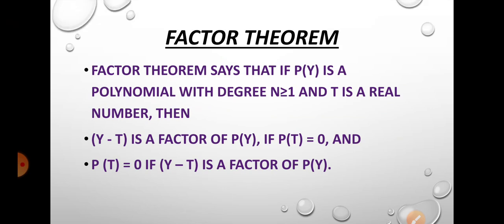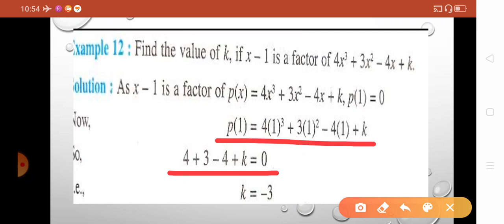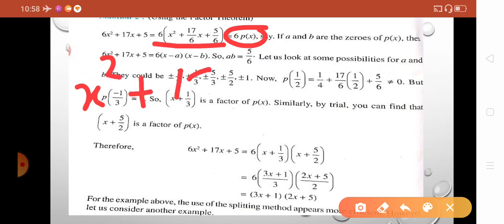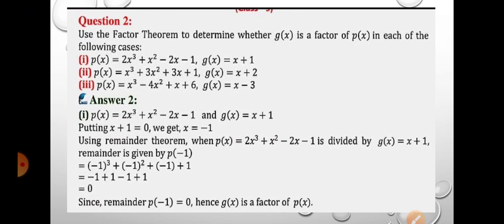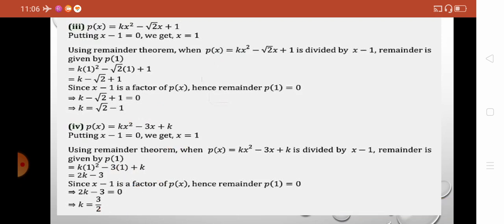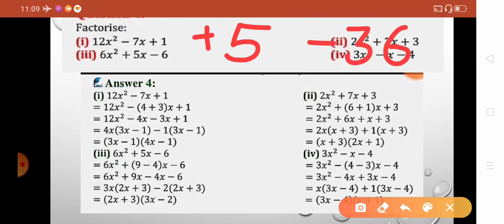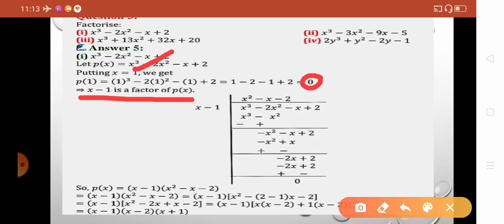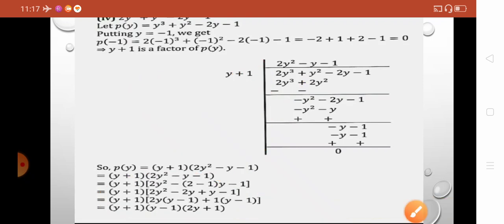Class 9th, factorization of polynomials and exercise 2.4